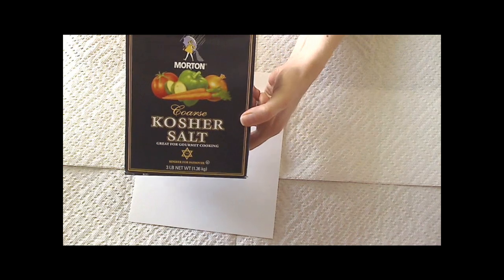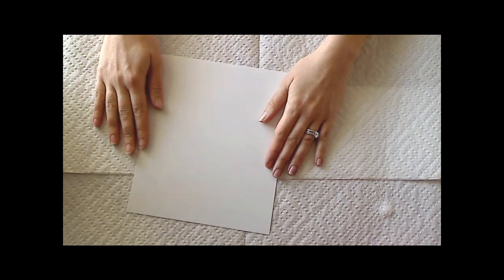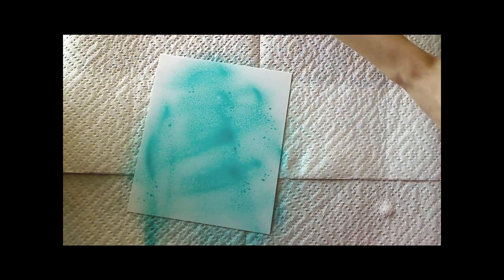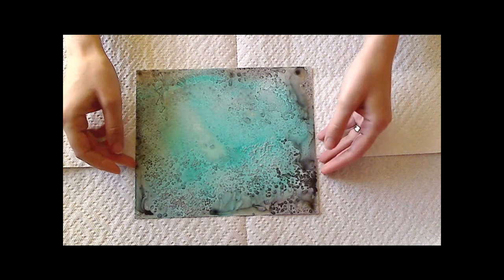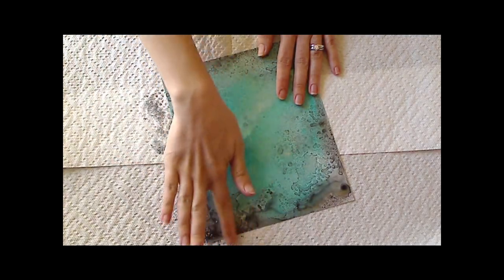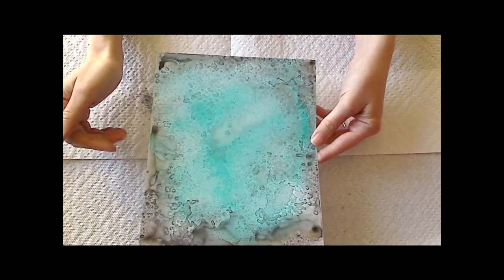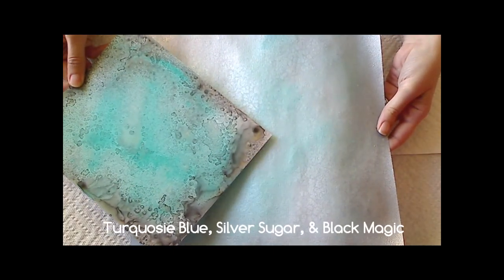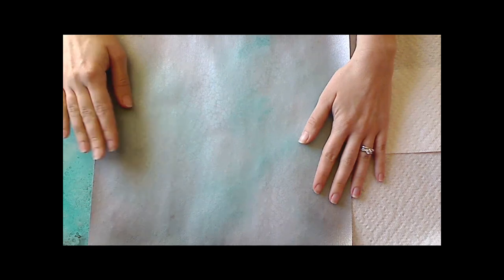Tattered Angels - Kosher Salt Technique by Erin Bassett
Erin Bassett will show you how to make the cool background technique she used in her mixed media project on the Tattered Angels Educator's blog

Erin is a certified demonstrator for Tattered Angels, all opinions expressed are her own.